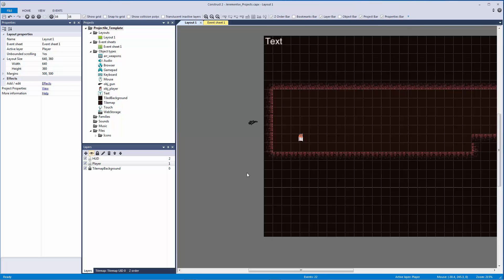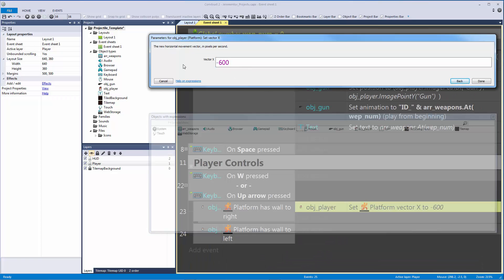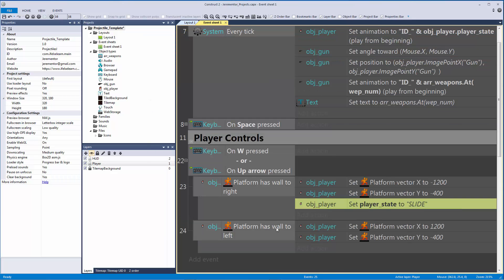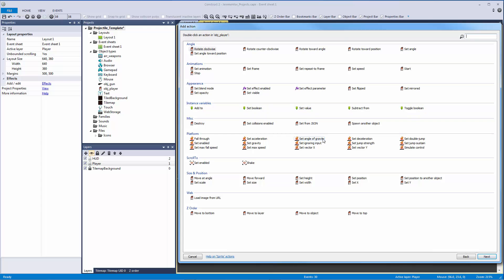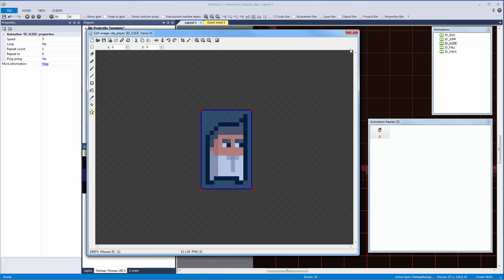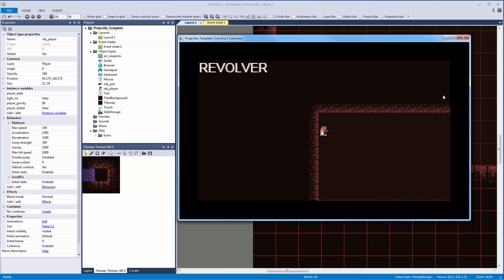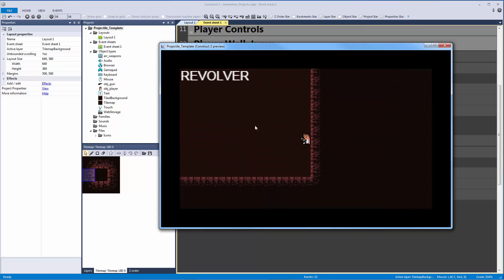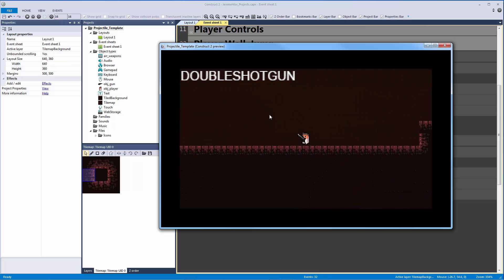Game Mechanics: Wall Jump and Slide - with Jerementor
Learn how to add wall jumping and wall sliding into your platform games using Construct 2!

Wall jump and wall slide are great additional functions you can add to your platform games.

Don't have Construct 2?  Download it for FREE now!